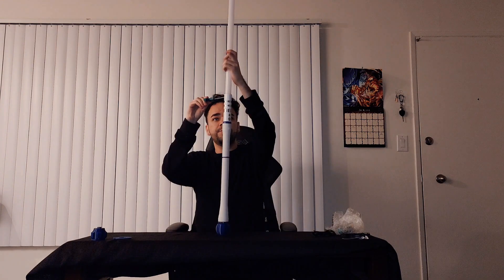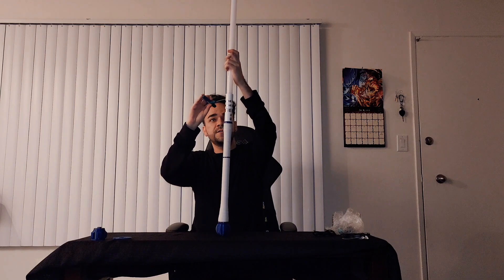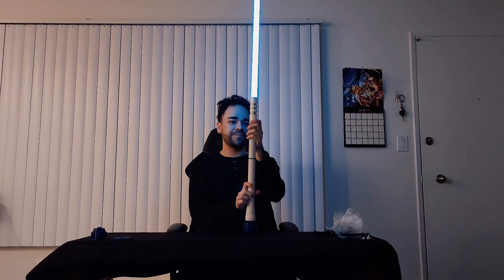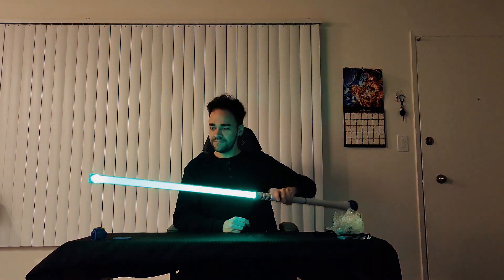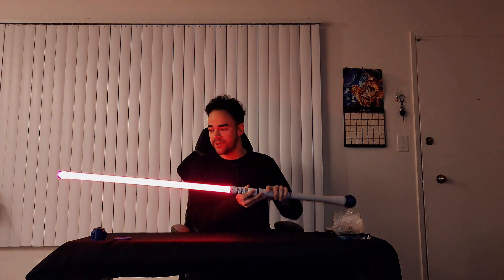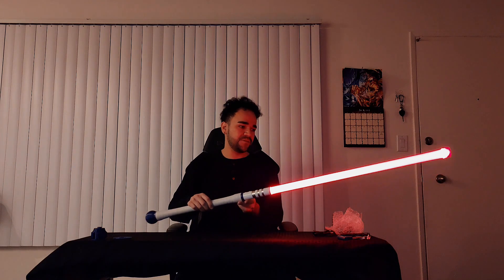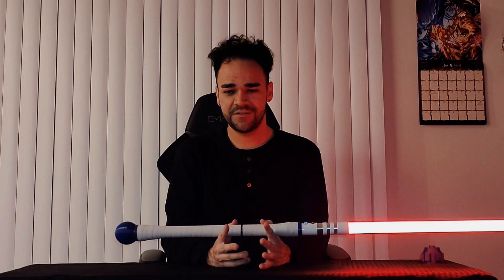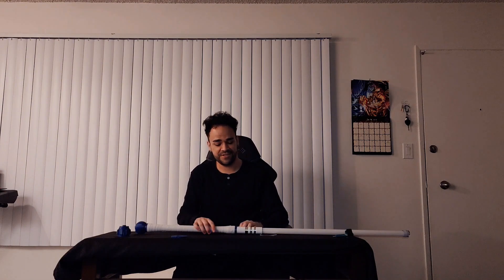The SaberFlux Workshop, Contact Saber Review & Spin Test!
Hey guys, I hope this video helps you guys learn on how to do this Spin. To  either help a beginner to  get into spinning or to get you to  your goals to either Spin like I do or try to  surpass me. Either way, you will reach whatever it is you're trying to accomplish! 😇 best of luck!!

Words and materials  by
Christian Castro & I quote "my main goal as a business is making lightsaber designs that specialize and excel in different styles of flow. The contact saber you got is made out of aircraft grade aluminum and carbon fiber. It has a slim, counterweighted and balanced gripped handle that allows for all those body roll tricks and sequences you find in contact flow arts. The long hilt helps balance the saber and also gives you the necessary room for you to perform complex moves without having to touch the blade at any point. They use a flexible TPU chassis and pommel that helps absorb vibrations from drops making them more durable. I make these either with an RGB Stunt Board or with a Xenopixel V3 Soundboard. Everything is made from scratch, from machining the emitters to manufacturing the chassis and wiring all the components."